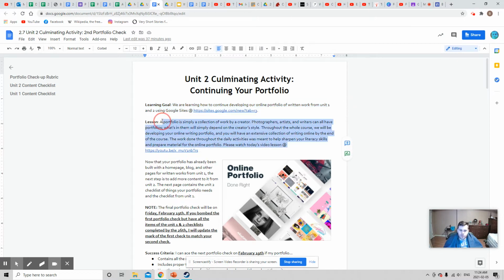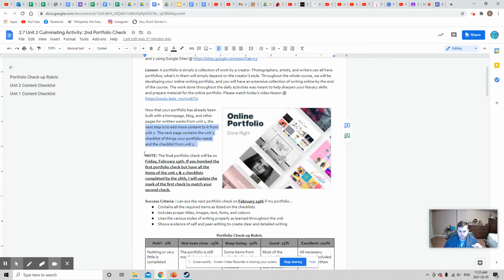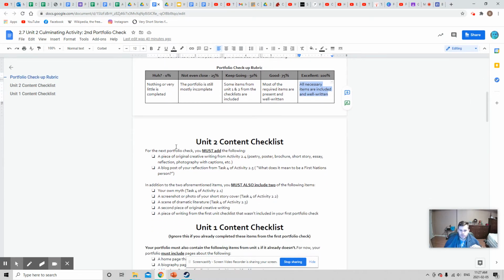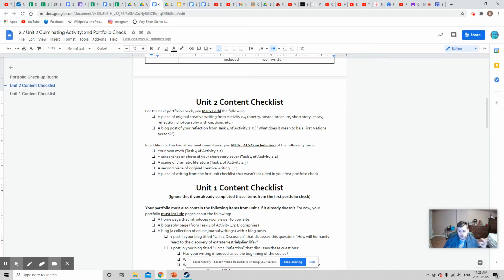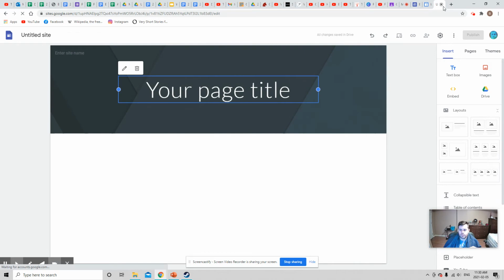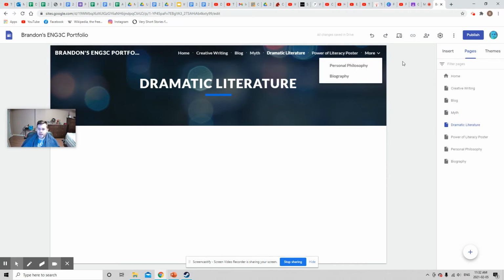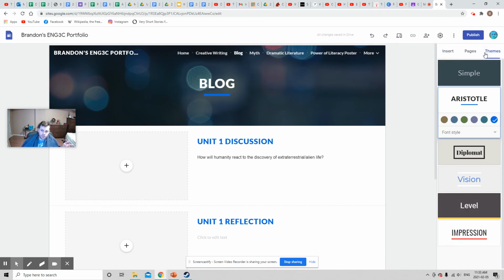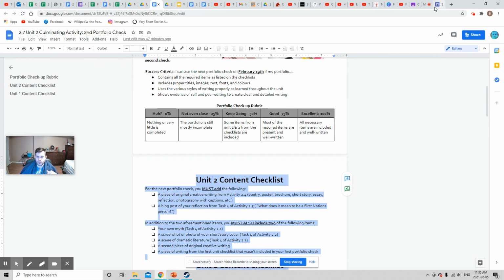ENG3C February 10-12, 2021 - Activity 2.7 Unit 2 Culminating Activity